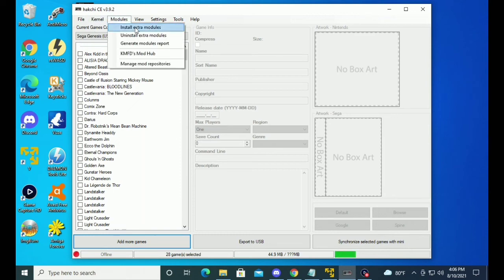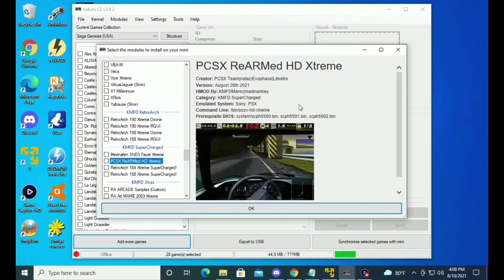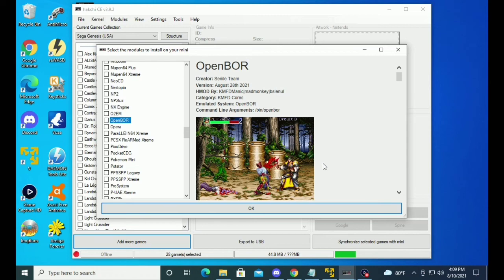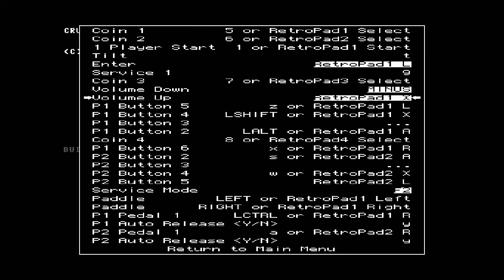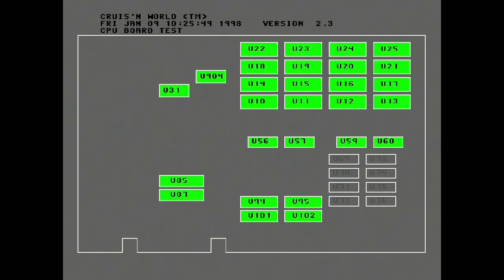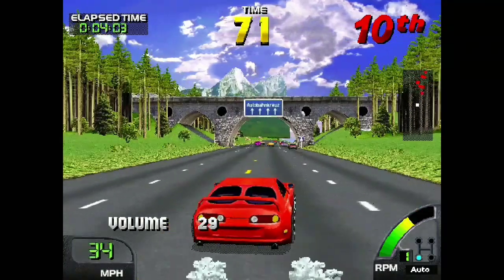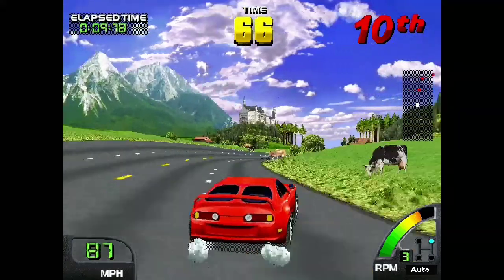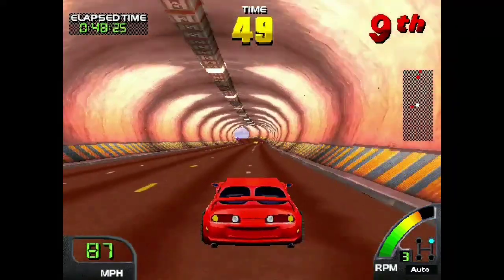RetroArch 198 SuperCharged! WIP! Update! Cruis'n World MAME! Mini Classics! Smart TurboBoost & OC!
**To avoid any confusion, RetroArch 198 is not yet posted by Libretro.  I will not be posting it (My custom SuperCharged Version for the Mini Classics!) until sometime after they do, officially.  With the incredible work they do, it will all work out wonderfully:)  Libretro FTW:)

I showcase RetroArch 198 SuperCharged (With Reverse OverClock and Smart TurboBoost!), Mod Hub Animations, Cruis'n World SuperCharged Demonstration and Tutorial for Controls/Volume Set-Up! This is absolutely impossible with Current Update!  But, it will work great with Next One Incoming!!!

We are almost there.  The Next Update!!!  The one thing many of us have taken for granted in School, has been of great importance in finetuning this SuperCharged Update!  Cruis'n World, for example, was a veritable SlideShow in any previous and Current Update.  But, with Xtreme to Turbo to Amped, now to SuperCharged Proportions!  Note, MD Mini is NOT OverClocked for this Video Demonstration!!!  It is entirely non-hardware, rather software-overclock based perimeters, which are absolutely safe for the longevity of your Mini Classics!

 There is that very miniscule, and I mean very very very slim chance, that one can hurt the longterm life of a Mini with Hardware Overclock.  But, the Temps, in testing, have never gotten close to unsafe numbers!  But, better safe to consider, than be sorry:)  Me, personally, am trying to get things as proportionate, so Hardware Overclock is not needed at all:)  But, those who use it, can get even a further SuperCharged Boost Mode Activate!!!

In any case, I first worked in Killer Instinct, then went for Cruis'n World.  And, ALL other MAME games are also applicable to this fantastic integration.  Even Carnival becomes semi playable, finally:)  Smart TurboBoost will only work with this updated 198 RetroArch.  But, you will get special, factored in mathematical differential performance, speed boosts, for many Cores, whether or not you decide to utilize 198!  Some of you may stick to 184! 190!, etc! But, you will have the ultimate choice:)

SuperCharged favors performance, speed, versus accuracy, latency!  You will also see compatibility boosts for several Cores!  Sega Saturn will run way more games for PSC!  And, you will FINALLY be able to play stuff for Sega Saturn, such as Radiant Silvergun, Elevator Action, Shinobi Legions, AND even Panzer Dragoon Zwei, Saga...complete with Disk Swapping, on the Minis!!!

NES will be boosted with far superior sound quality, as will MD, SNES, etc!  SNES FX games will run far better, and more in alignment with the superior emulation of them within the default SNES Classic Emulator, Canoe!  But, they will finally be able to be run well with a SuperCharged SNES Core that is also posted this Next Update!

50 Plus New Additions.  Will do my best to get this all out by early September!  Had the fun of a horrific case of Poison Ivy, which I may briefly go over in one of my next videos.  But, any of you who have ever gotten it bad, I feel for ya now:)

KM:)!!!

Thanks Grant2258, Arcadez2003, Mahoneyt944, DanTheMan827, entire Libretro Team, BlackSunshine, Requiem, MadFranko008, Anti' Fly, and of course madmonkey!!! And, any others non-mentioned! For all help with Updating, Testing, all that fun stuff!